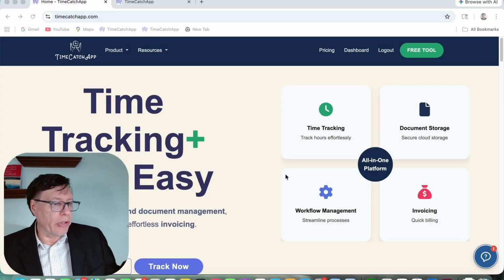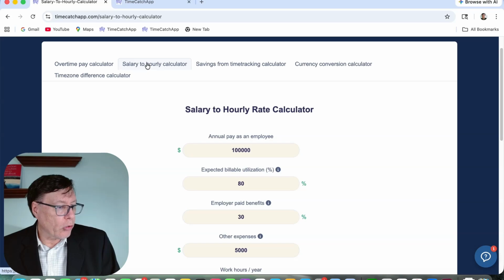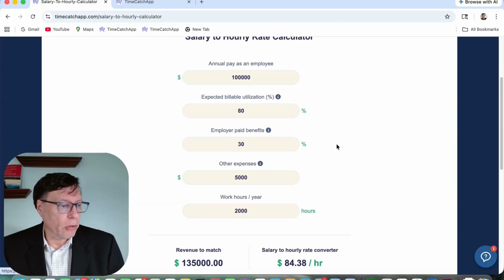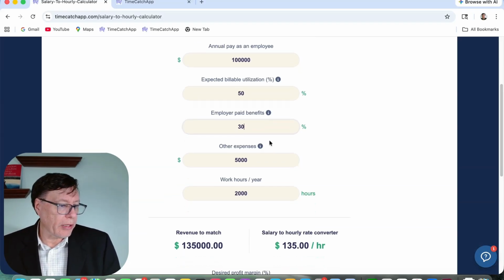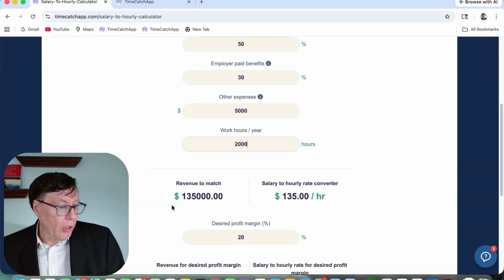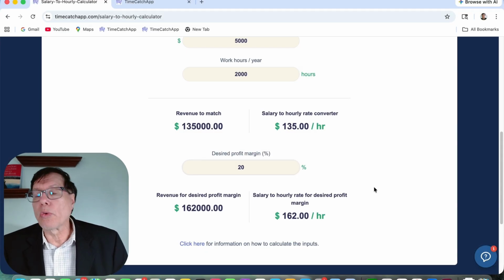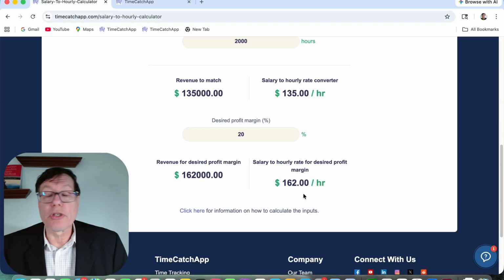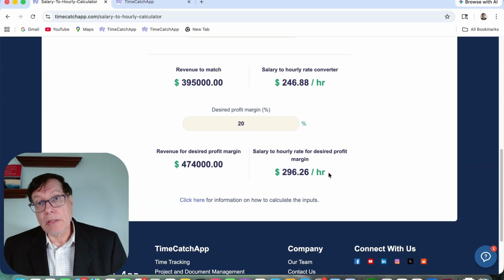💰 How to Set Consulting Rates (Charge What You’re Really Worth)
Not sure what to charge as a consultant? In this video, we break down a practical, proven approach to setting consulting rates—so you can price your services confidently and profitably.

Learn how to go beyond guesswork by factoring in your target salary, lost employee benefits, and real business overhead to arrive at a rate that actually sustains and grows your consulting business.

🔍 What You’ll Learn:
✔ How to calculate your true consulting rate step by step
✔ Why your rate must include a commensurate salary equivalent
✔ How to account for benefits you no longer receive (healthcare, PTO, retirement, etc.)
✔ The hidden costs of overhead, tools, and downtime
✔ How to avoid underpricing and position yourself for higher-value work

💡 Key Insight
If you price like an employee, you’ll struggle like one.
Consulting rates must reflect total value delivered—not just hours worked.

🛠️ Calculate & Manage Your Consulting Business Smarter

TimeCatchApp is a complete productivity suite for consultants, helping you run your business efficiently with:

⏱️ Time tracking
📁 Document & project management
💼 Direct invoicing
🤝 Team building & networking tools
📊 Built-in rate calculators
📄 Templates for proposals & recurring (successor) tasks

Everything you need to price, manage, and scale your consulting work—all in one place.

✅ FREE 5-Page Winning Proposal Checklist

Want to win more projects once you’ve set the right rate?

We’ll send you a FREE 5-page checklist to help you create proposals that convert.

00:00 - Welcome to Time Catch
00:27 - Where to Find Calculators
00:54 - Extra Tools Overview
01:31 - Salary to Hourly Setup
02:13 - Utilization Explained
03:14 - Benefits and Overhead
04:42 - Hourly Rate Results
05:35 - Add Profit Margin
06:42 - Rate Scenarios and Models
07:56 - Free Proposal Checklist
08:40 - Wrap Up and Subscribe